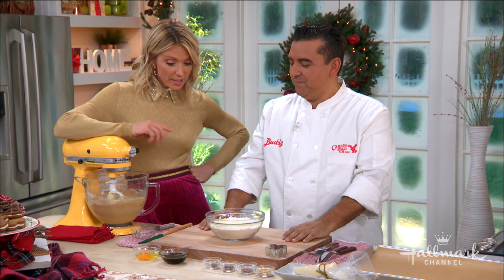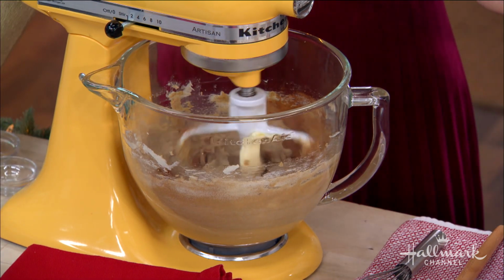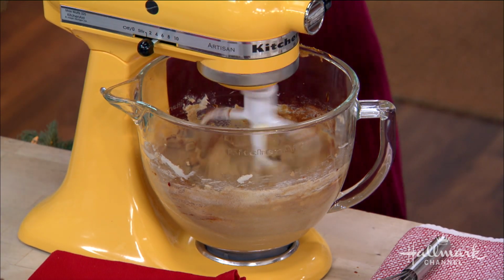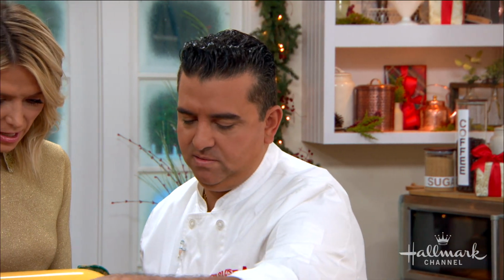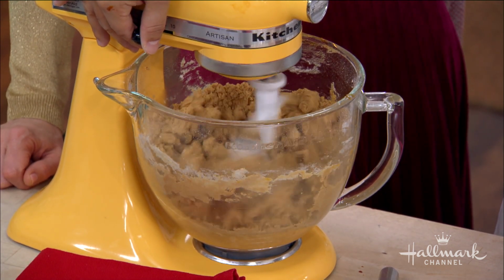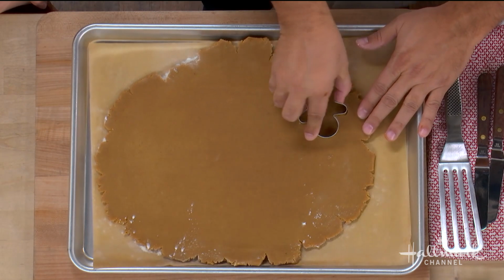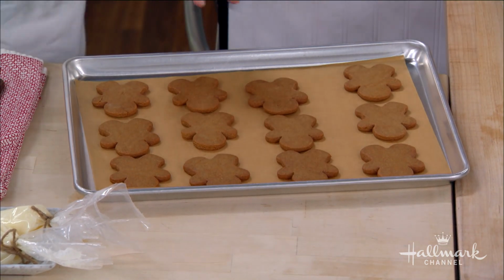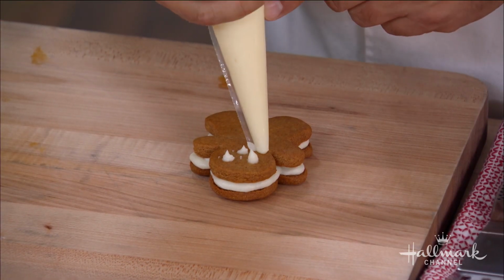Buddy Valastro's Gingerbread Sandwich Cookies - Home & Family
Buddy Valastro is in the kitchen to make Gingerbread Sandwich Cookies just in time for Christmas.